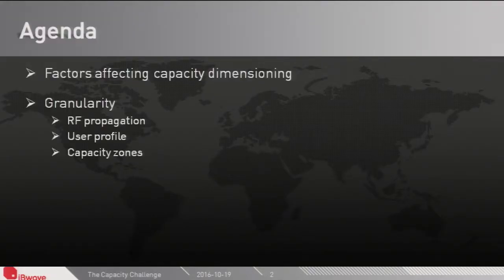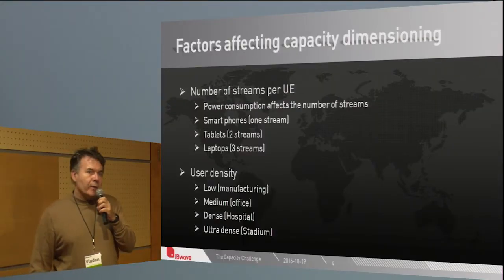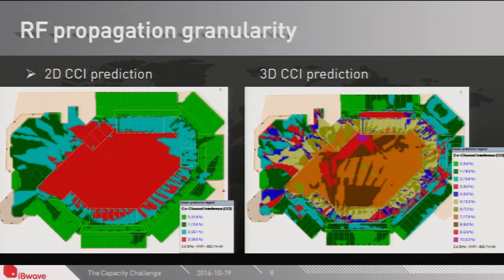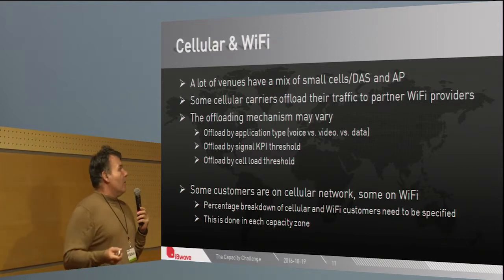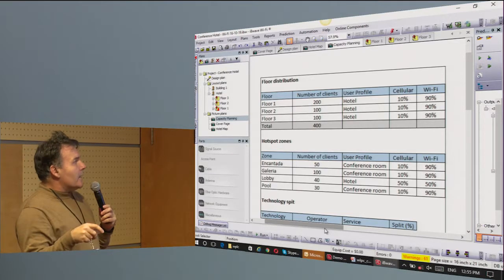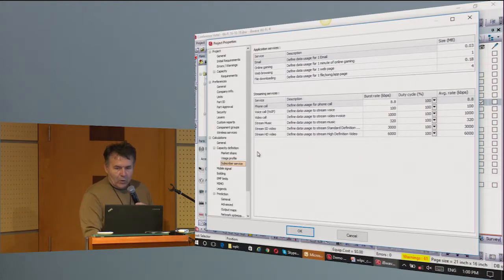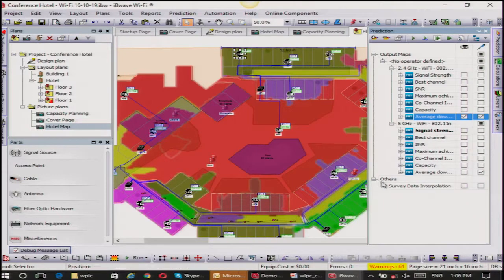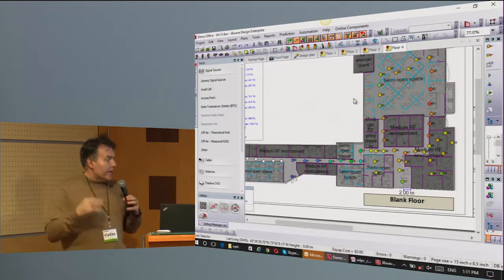The Capacity Challenge | Vladan Jevremovic | WLPC EU Budapest 2016